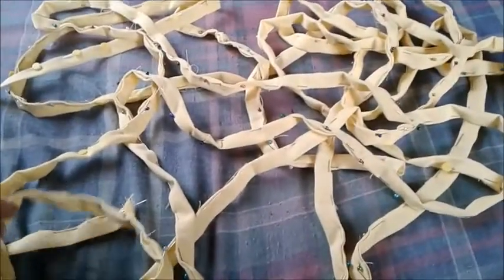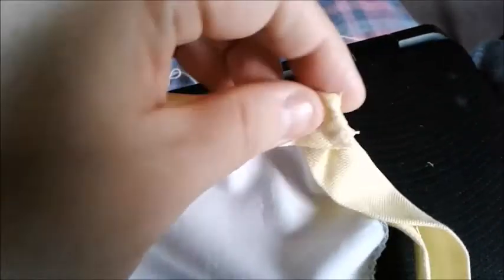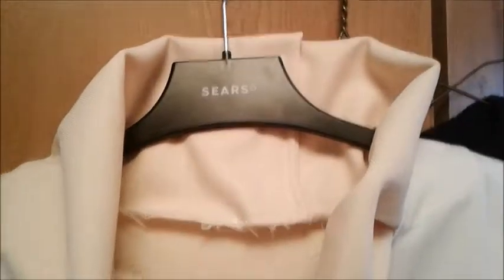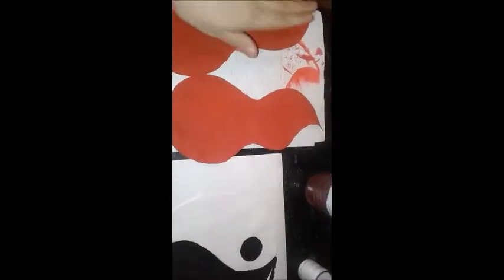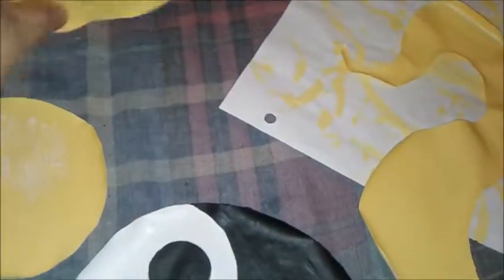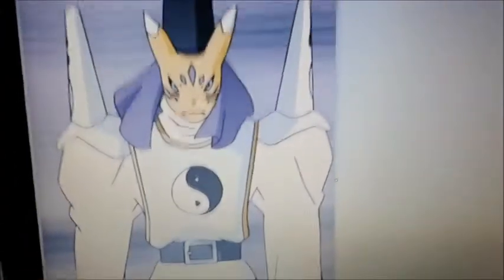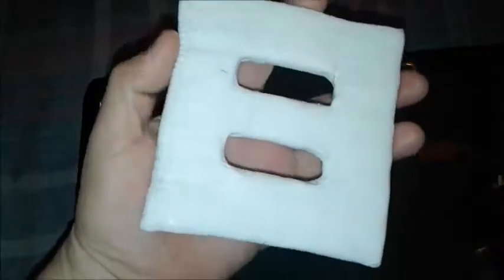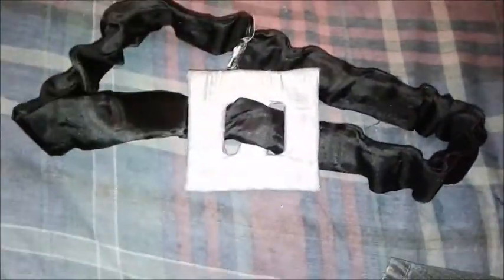Cosplay Creations | Taomon: Digimon Cosplay - Part 2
Description time!

Hello! I'm back again with the rest of my cosplay making of Taomon! I hope you enjoy the vid. The next vid would be the pads, gloves, tail, mask, pants and hat! The pads maybe a challenge! Lol.